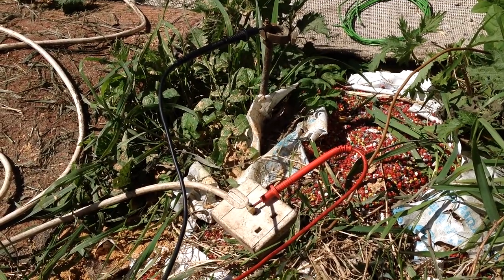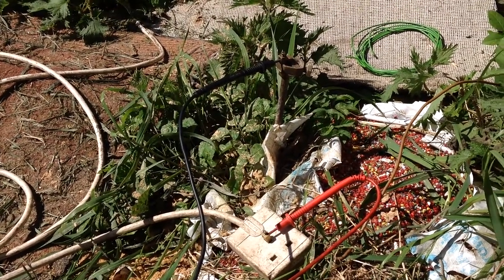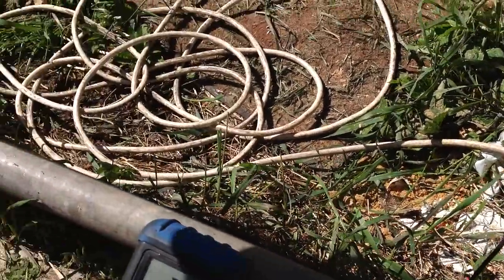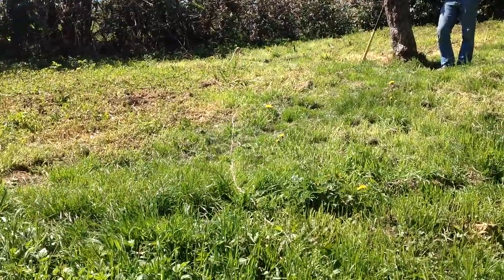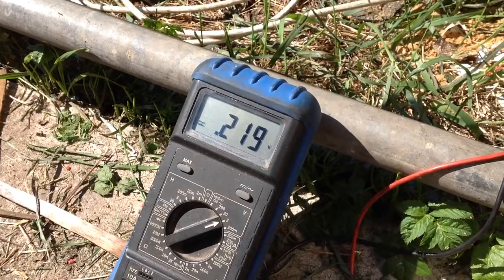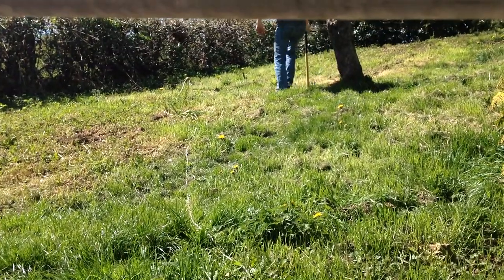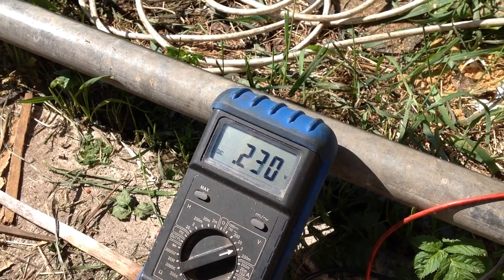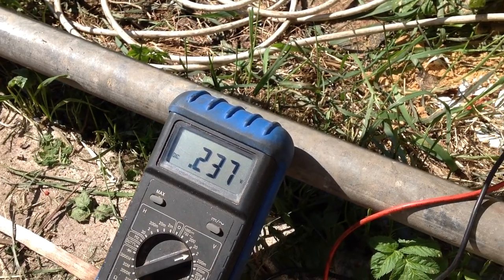Simple Seismology.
Showing how vibration has an effect on electrical conductivity.
A continuation of Ground Effect research.